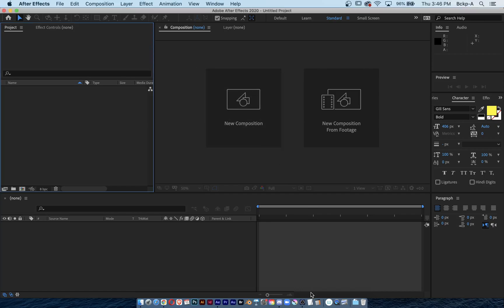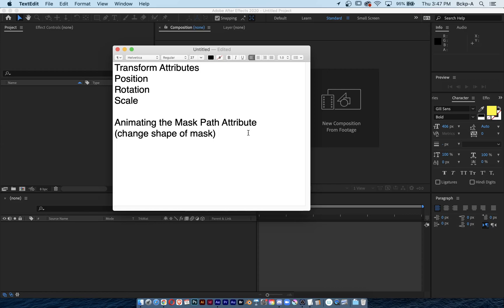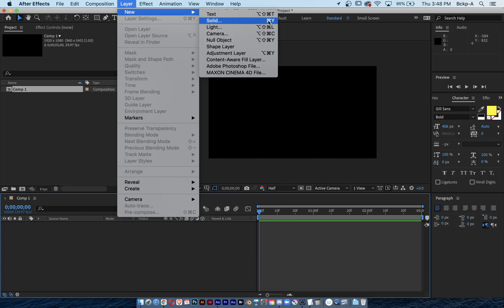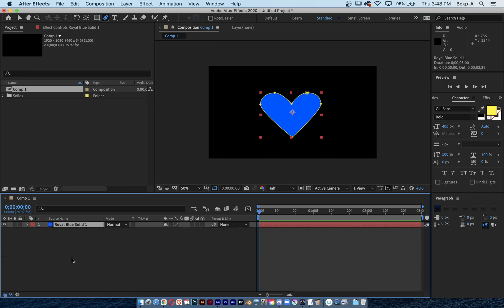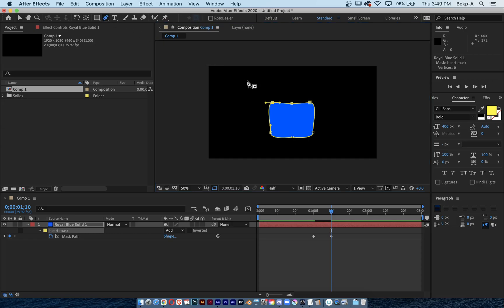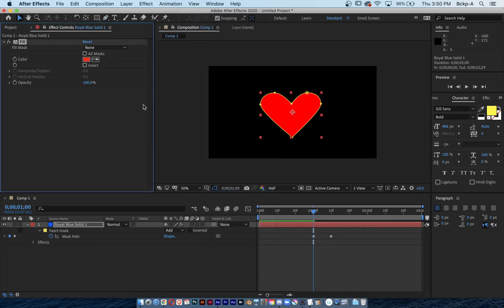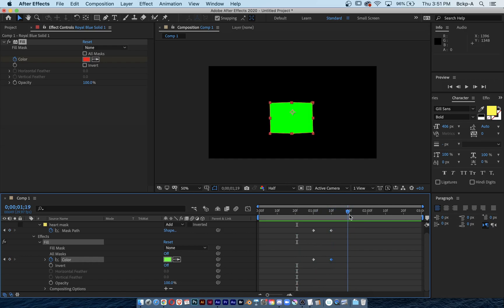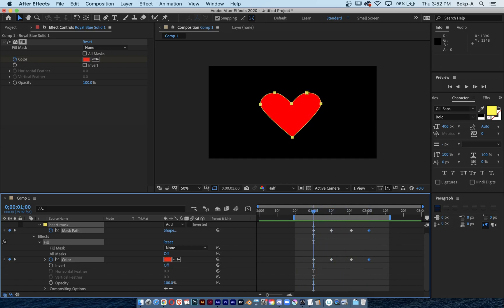Animating Mask Path and Color in After Effects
Animating the Mask Path Attribute
(change shape of mask)
• heart to square
• animate color (using Fill effect)